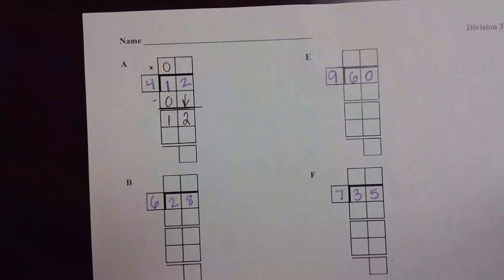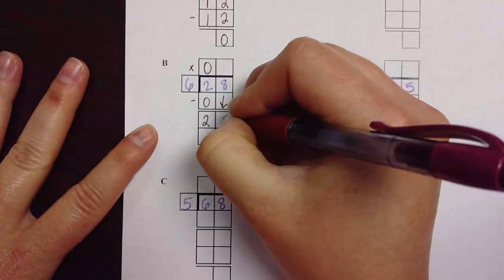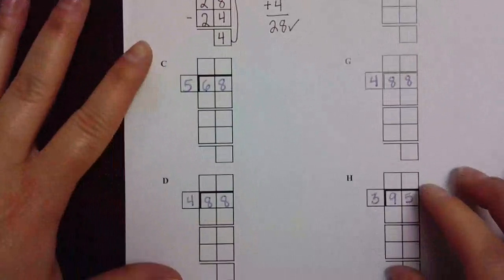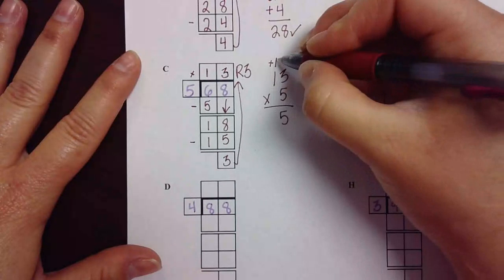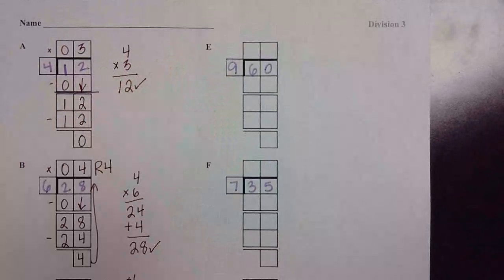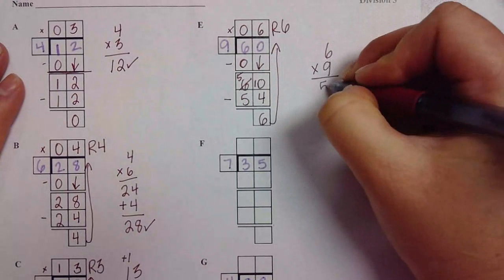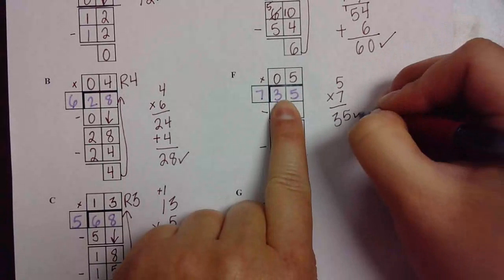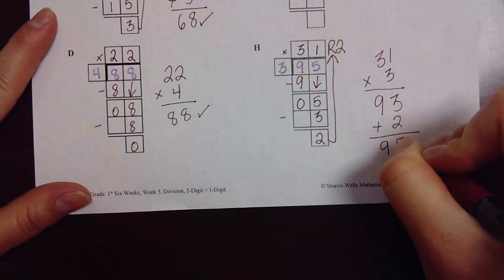Long Division Day 3